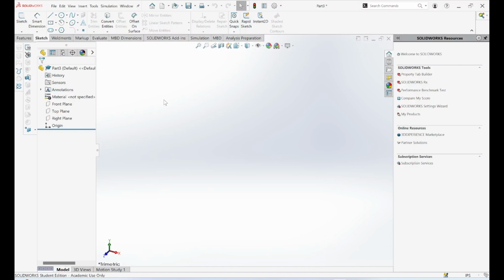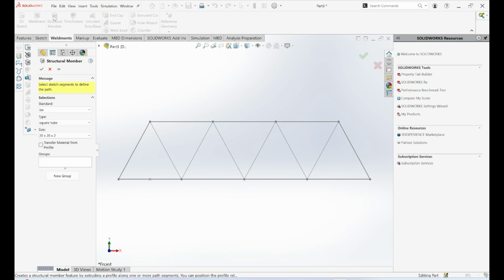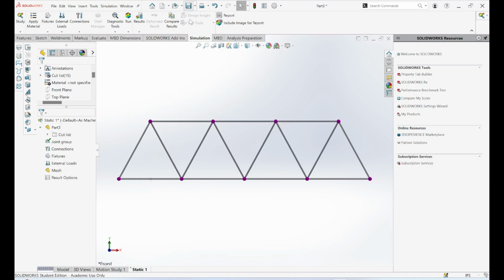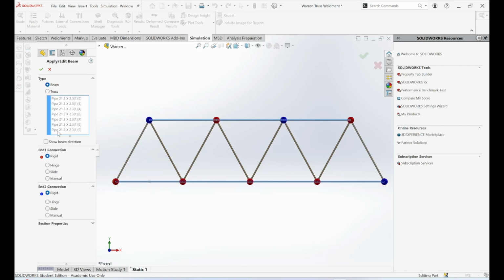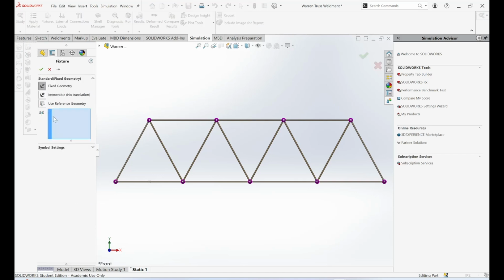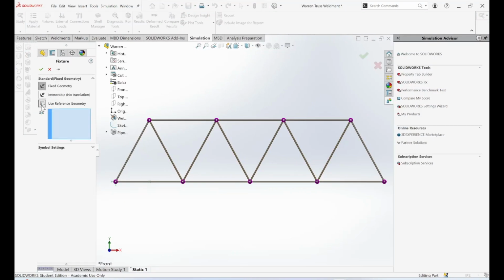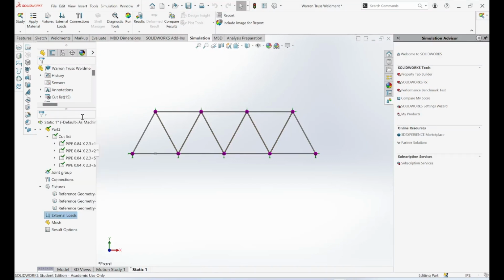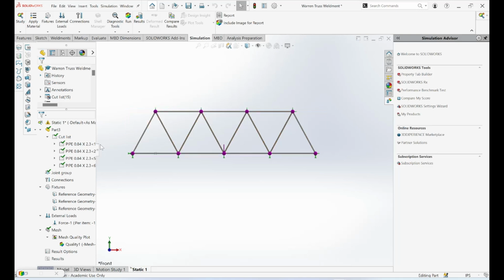SolidWorks Tutorial 5 - Weldments in Solidworks